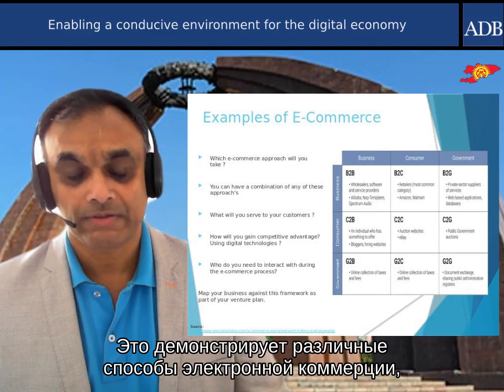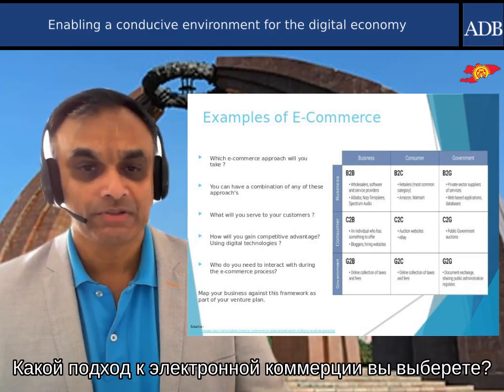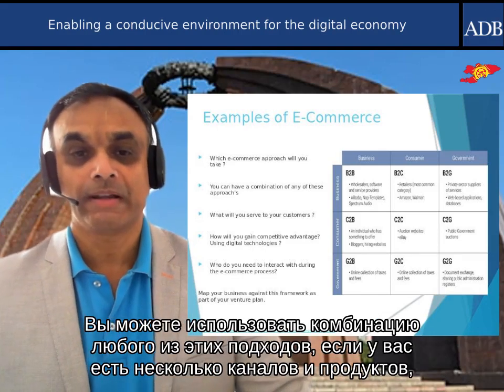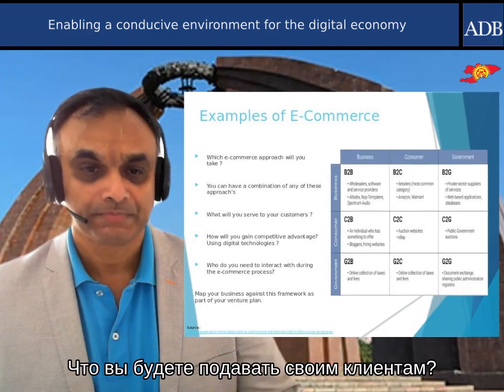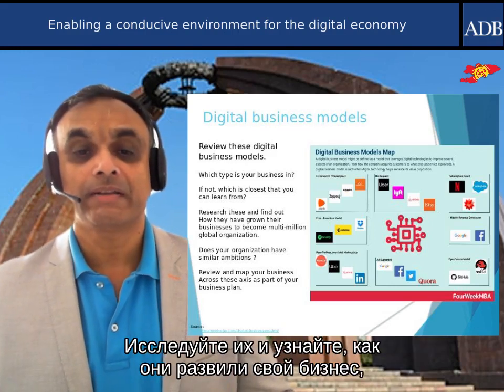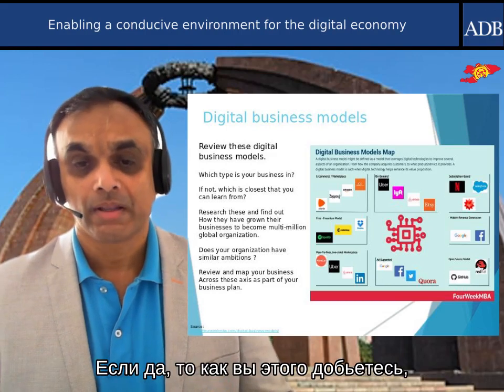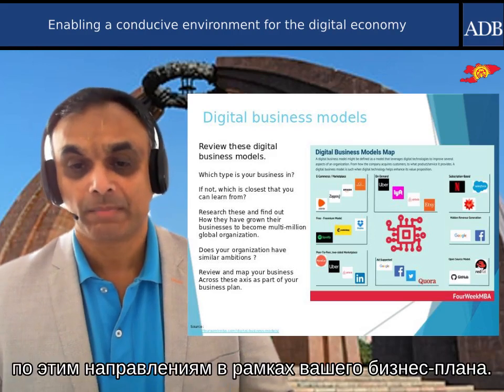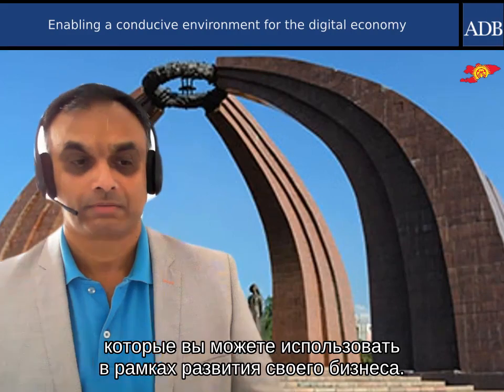Технологии и стратегии в цифровой электронной коммерции Подходы и правовая база // Часть 1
Добро пожаловать на четвертый модуль, посвященный созданию благоприятных условий для электронной коммерции. В модуле будет особое внимание на технологии и стратегии в области цифровых технологий электронной коммерции. Цель модуля заключается в том, что в конце мы должны оценить и понять стратегии цифровых технологий и различные законы, которые существуют в последнее время для ведения бизнеса.